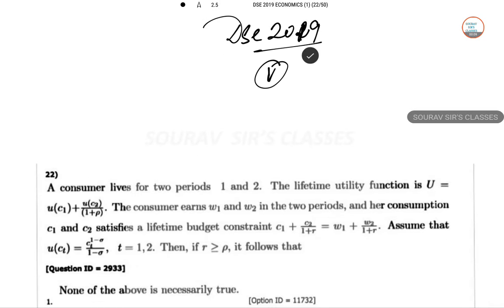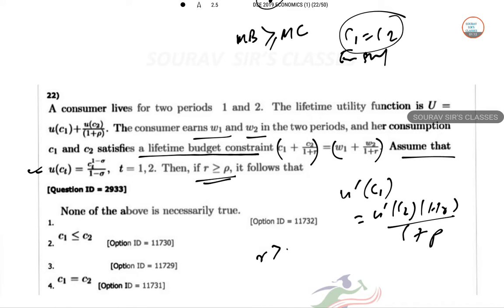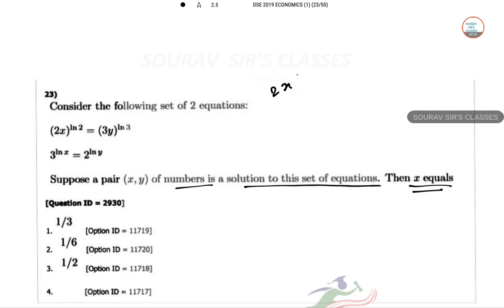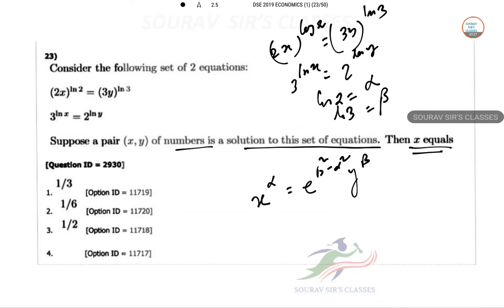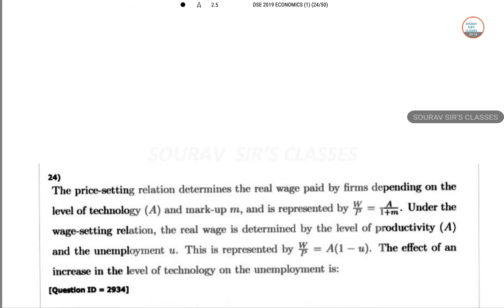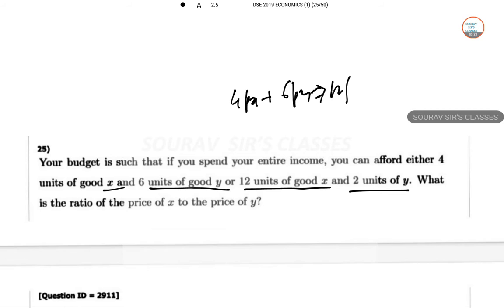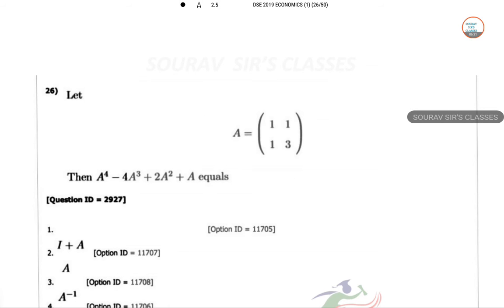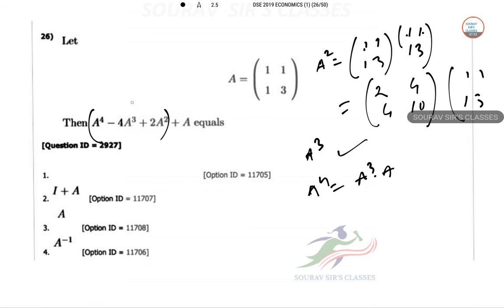DSE 2019 Q 22 23 24 25 26 27 OBJECTIVE Complete Solutions Special Techniques Short Cut ANALYSIS